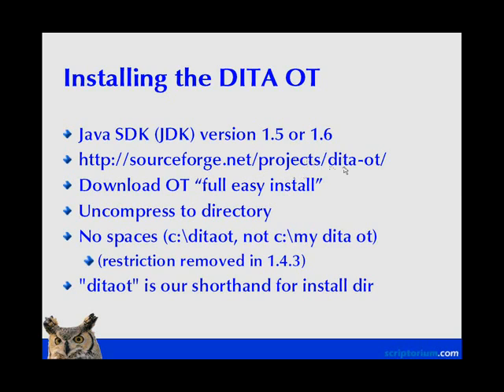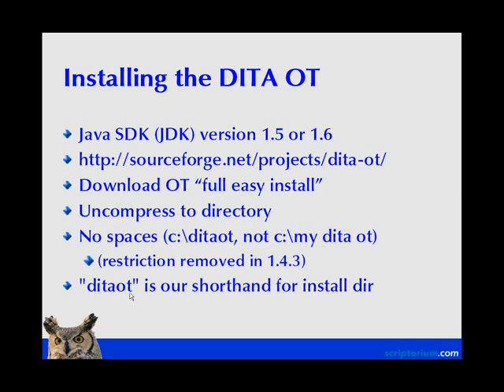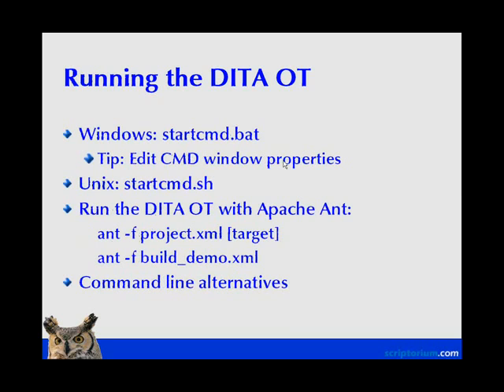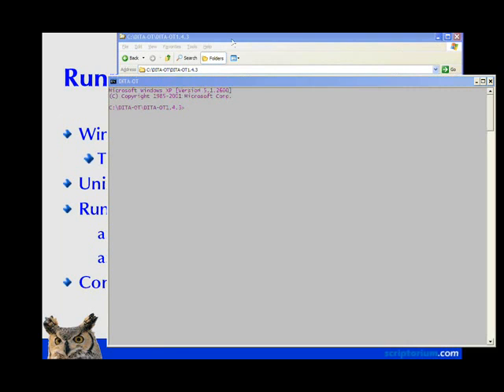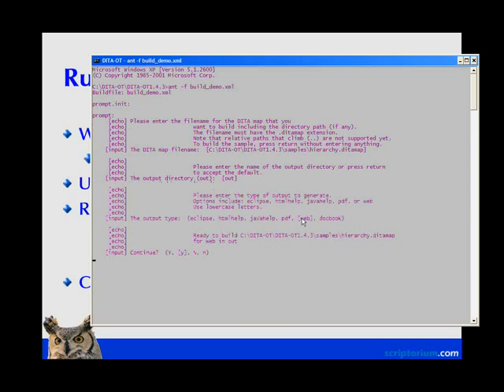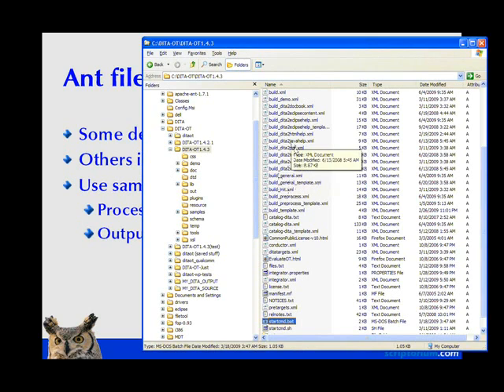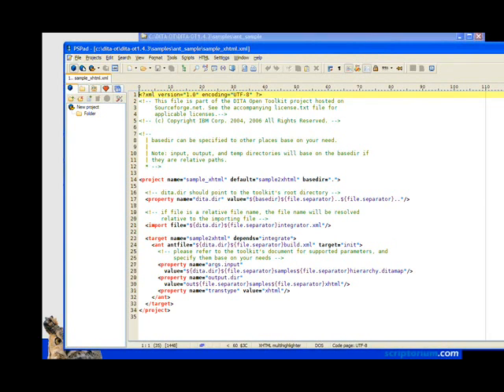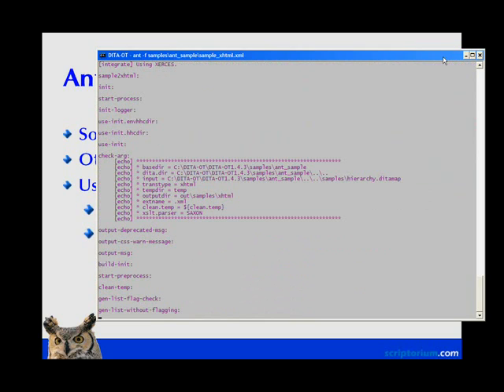Hacking the DITA Open Toolkit part 3 of 9